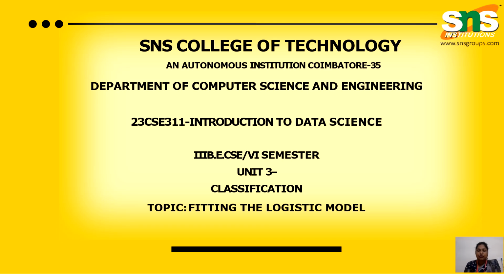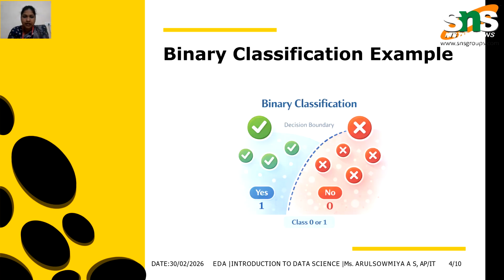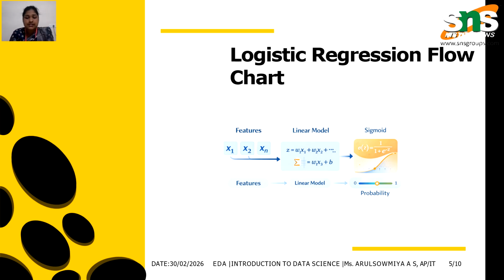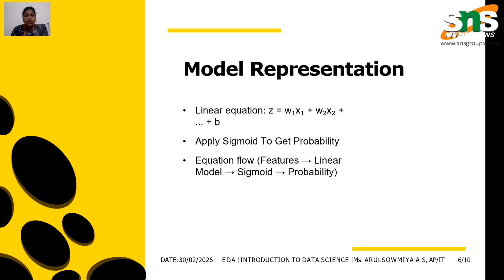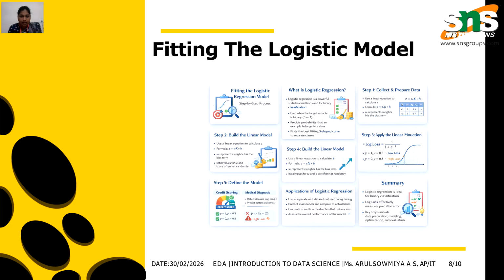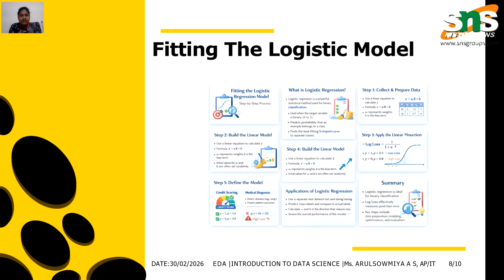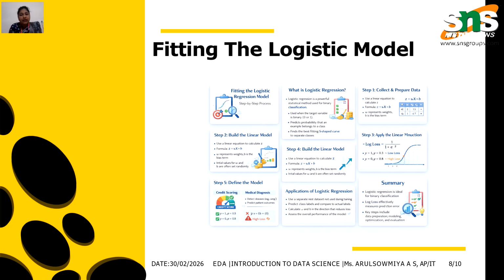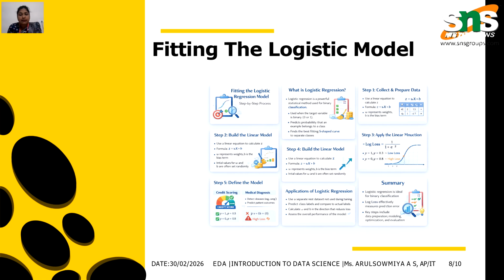Fitting the logistic model | Classification | SNS INSTITUTIONS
In this lecture, we explore the concept of fitting a logistic model, a powerful statistical technique widely used for modeling binary outcomes. The session begins with an intuitive understanding of why linear regression is not suitable for classification problems and how the logistic model overcomes these limitations. We then introduce the logistic function, also known as the sigmoid function, and examine its characteristic S-shaped curve. Step by step, the lecture demonstrates how to transform a linear combination of predictors into probabilities using the logistic function. We discuss the role of odds and log-odds (logit transformation) in interpreting model outputs. The process of estimating model parameters using maximum likelihood estimation is explained in a clear and practical manner. Real-world examples are used to illustrate how logistic regression can be applied in fields such as healthcare, finance, and social sciences. The lecture also covers how to evaluate model performance using metrics like accuracy, precision, recall, and the confusion matrix. Additionally, we touch on concepts like decision boundaries and threshold selection. Visualizations are included to help reinforce understanding of how the model fits data. Common challenges, such as overfitting and multicollinearity, are briefly discussed along with possible solutions. By the end of this lecture, viewers will have a solid foundation in fitting and interpreting logistic models. This video is ideal for students, data science beginners, and anyone interested in predictive modeling. Practical tips and insights are shared to help you implement logistic regression effectively. Make sure to follow along with the examples for better understanding.